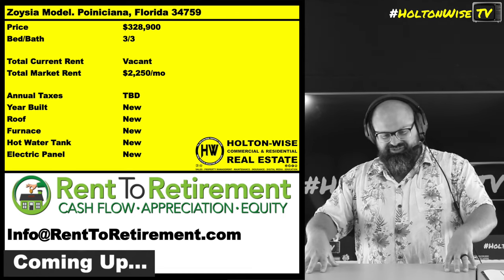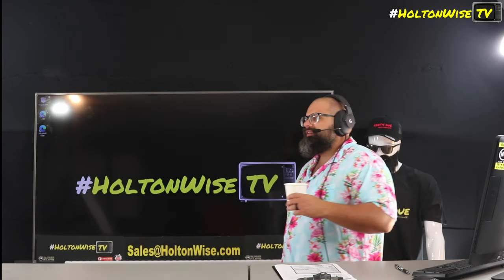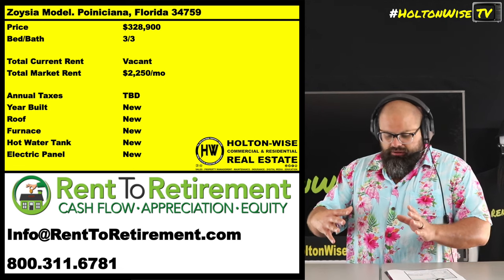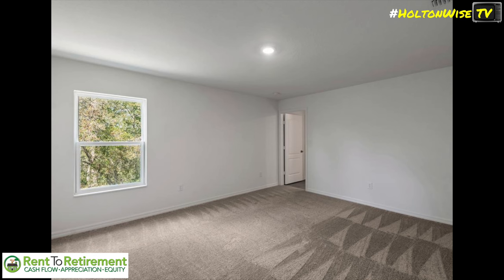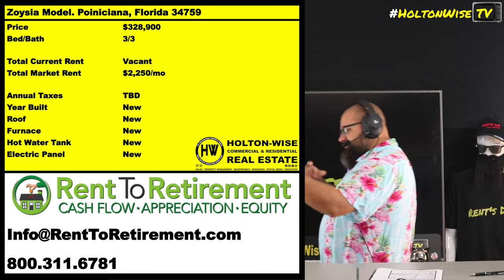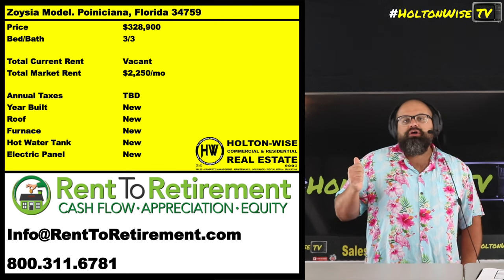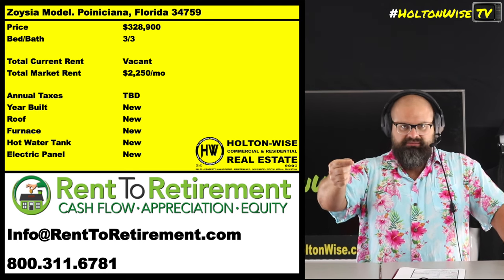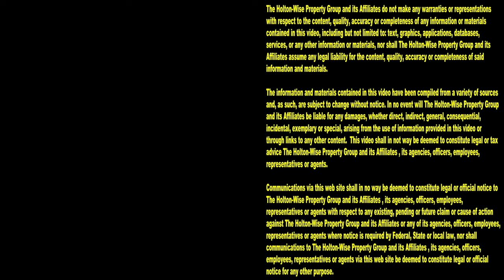No Money Down Rental in Poinciana Florida | Investment Properties For Sale - 34759 Zoysia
It's not often that you get the opportunity to buy a rental property with no money down. Typically lenders want investors to have skin in the game. However, there are some rare times where the risk is so low that the lender decides to provide buyers with a 100% financed property. During this episode of The Investment Properties For Sale Show the HoltonWiseTV team is partnering up with build to rent specialists Rent To Retirement to bring investors the opportunity to buy a brand new rental property in Poinciana, Florida that can be purchased with no money down.